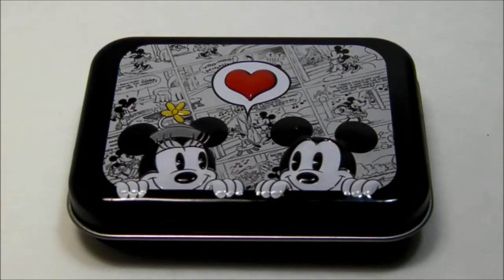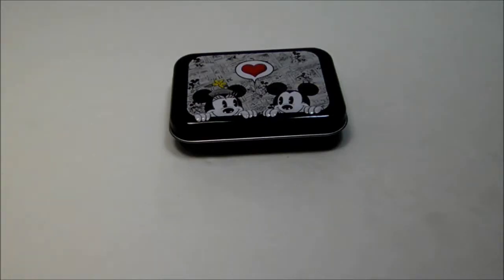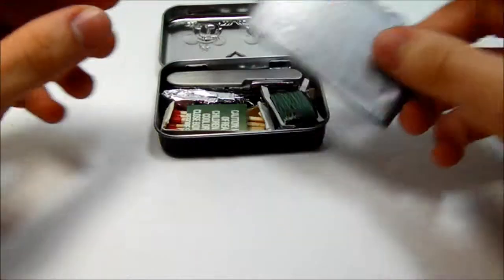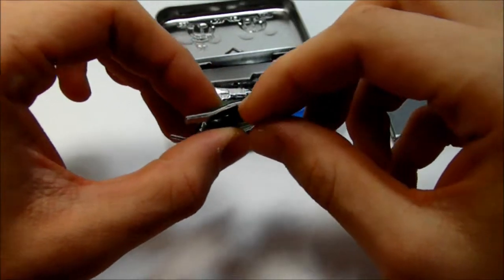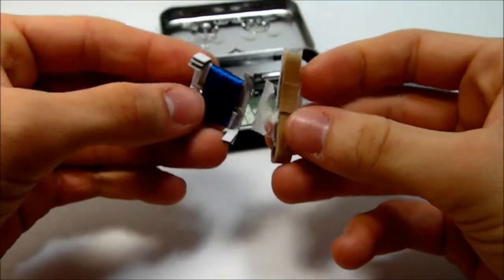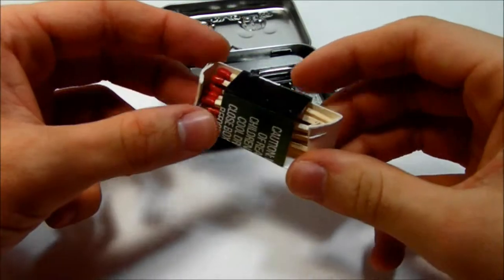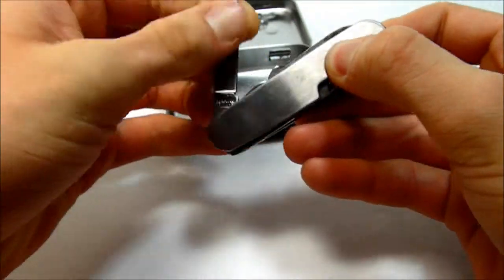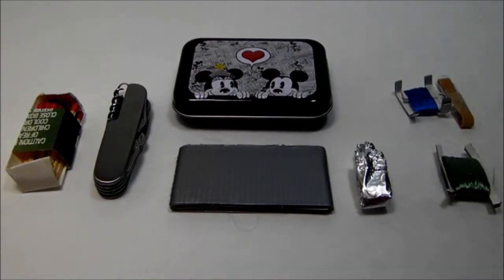Minnie And Mickey Mouse Survival Tin